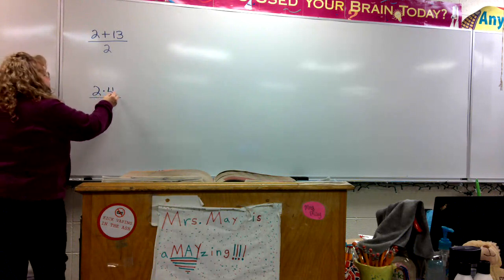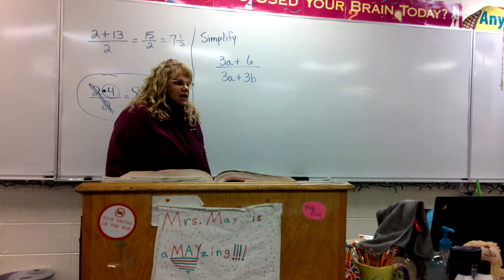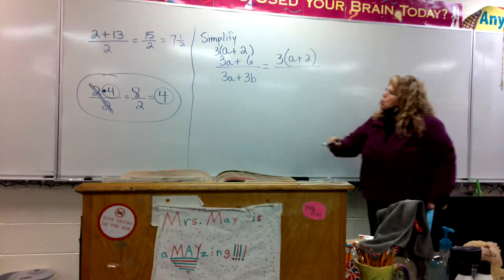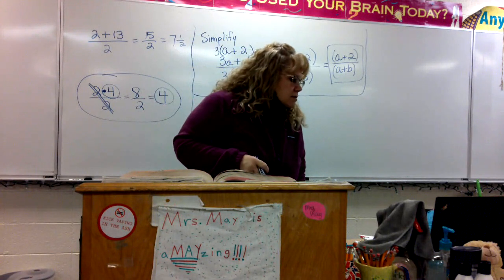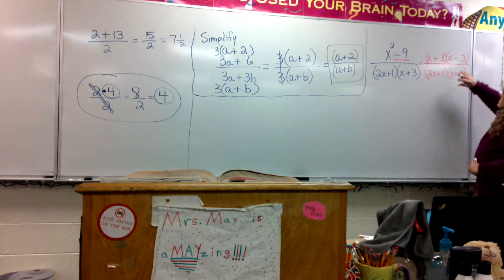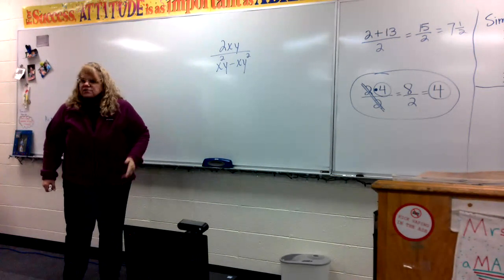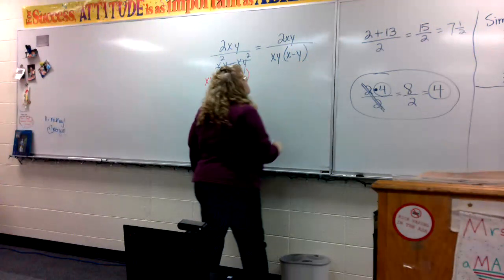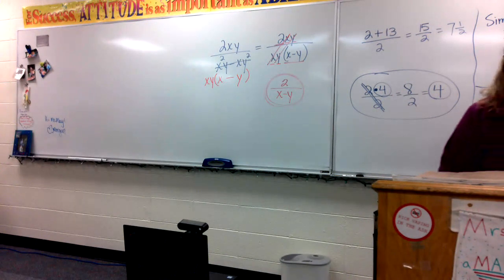January 5, 2021 Algebra I Section 6.1 Simplifying Fractions by Factoring